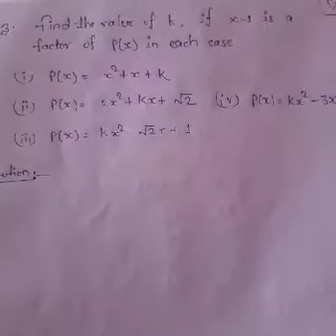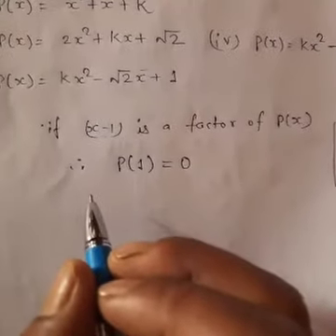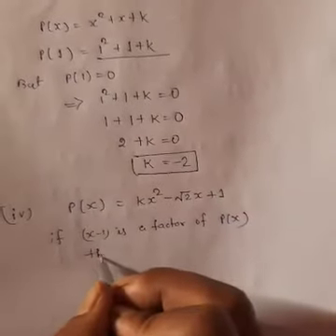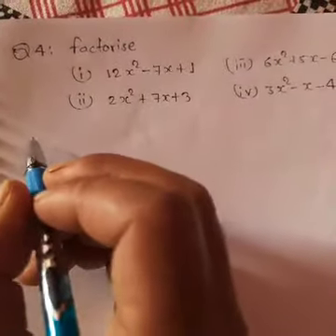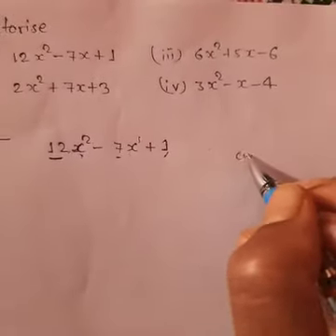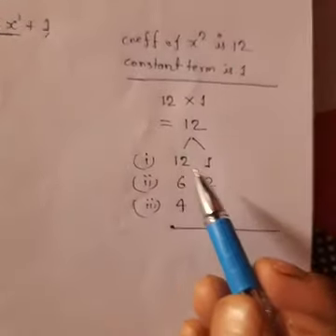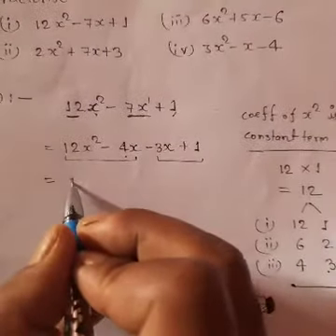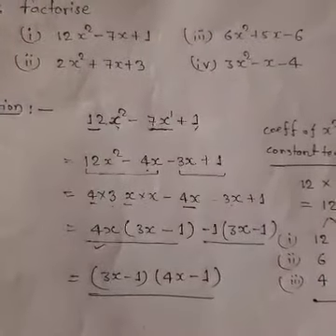Polynomials, factorisation of quadratic polynomials, 9th, 10th standard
Linear polynomials, factorisation of quadratic polynomials, 9th,10th, standard